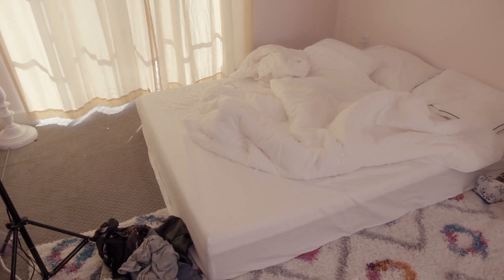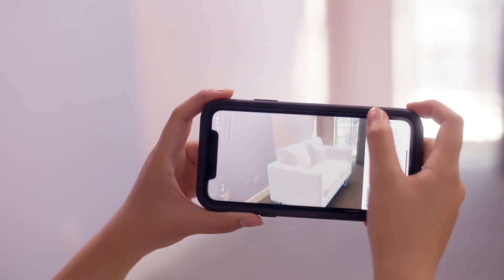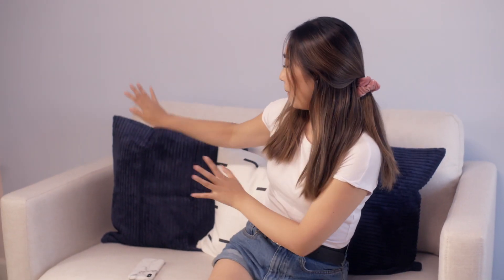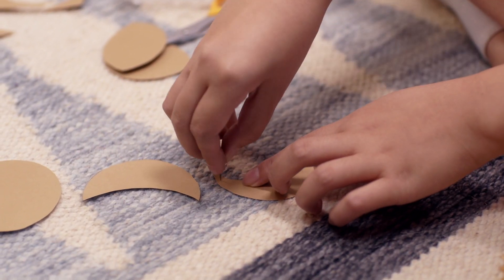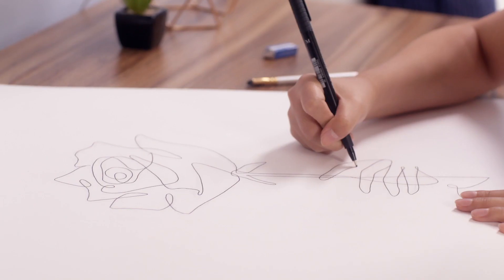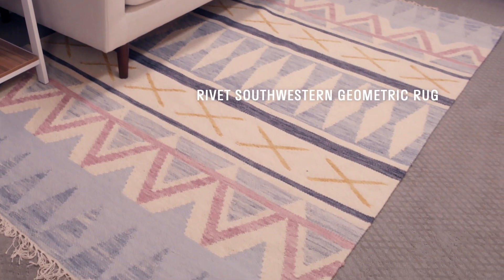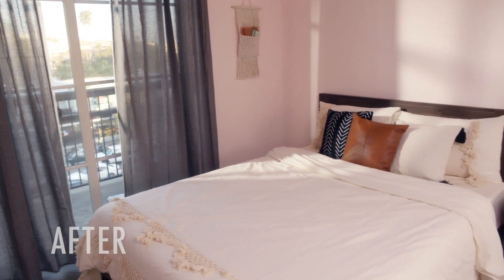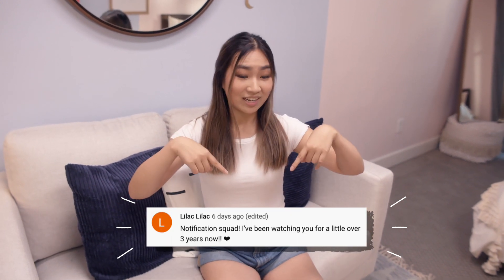ULTIMATE ROOM MAKEOVER + room tour | JENerationDIY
❉ the ultimate room makeover (finally) ❉
Thanks to Amazon Prime for helping me bring my dream room to life!
So like remember when I said I was going to makeover this room and never did? Well I finally did it! I’m obsessed with how the room turned out and I feel like I’ve unlocked ~adult~ mode  with all my ~adult~ furniture.

Amazon Prime Pieces:
Sofa Pillows
Bed and Sofa Pillows
Desk Lamp
Night Stand Light
Clothes Hangers
Wall Mirror
Office Chair

Moon phases garland DIY:
materials: gold card stock, pencil, round object to trace, scissors, thin chain, jump rings, pliers, wire cutters, push pin

1. trace circular object onto card stock and cut out circles
2. draw out crescent shapes into circles and cut
3. use a push pin to poke a hole on the top and bottom of moon shape
4. cut a 2 inch length of chain, insert jump ring into hole and connect ring to chain + repeat

Rose Line Drawing
materials: large paper, pencil, fine liner

1. sketch out design with pencil
2. outline with fineliner
3. erase pencil marks
4. lol that's it

Want to be shoutout of the week at the end of my next video?